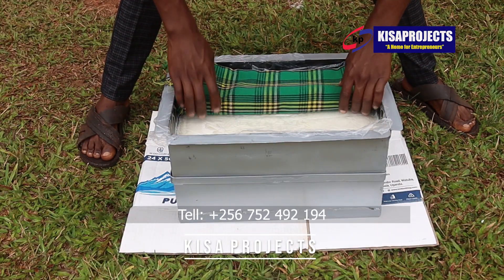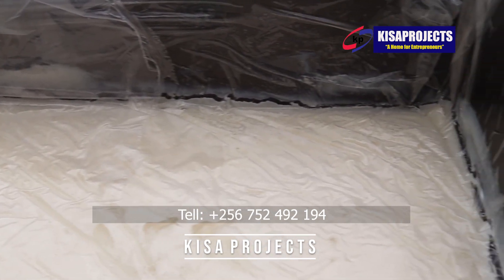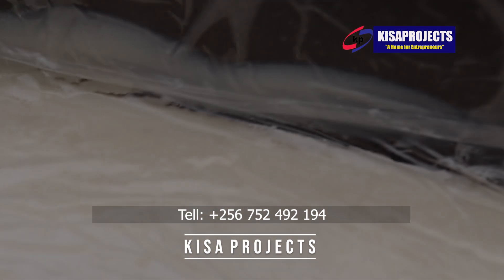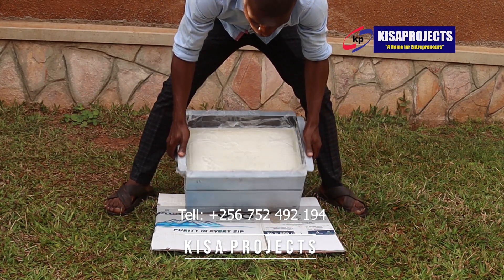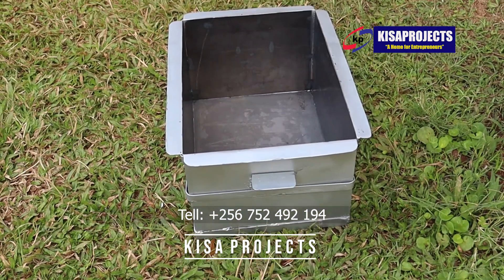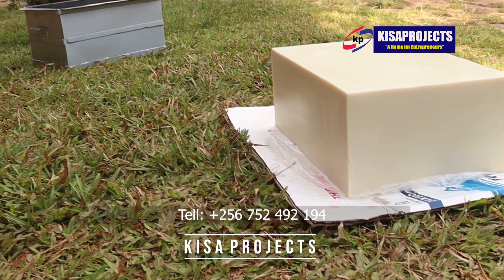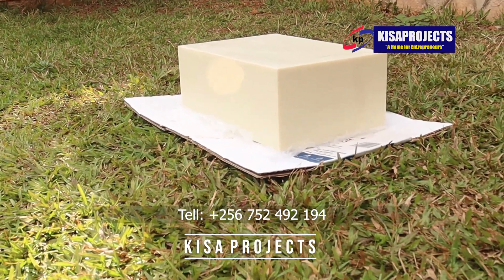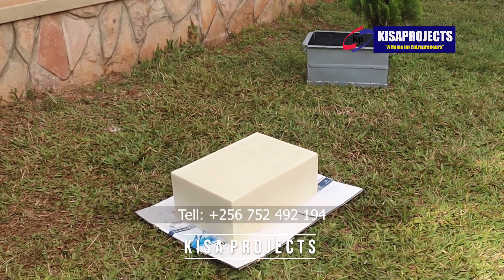HOW TO REMOVE THE SOAP SLAB FROM THE AMILUS TREATED SAPONIFICATION LOAF MOLD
Only at KISA PROJECTS